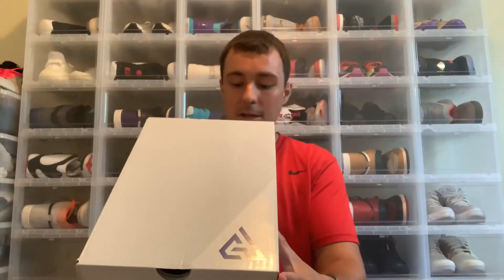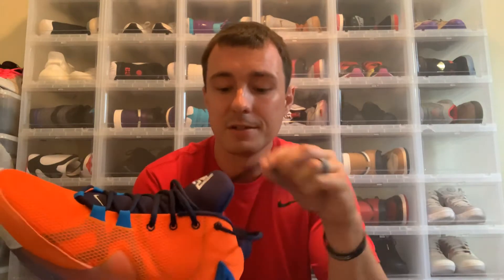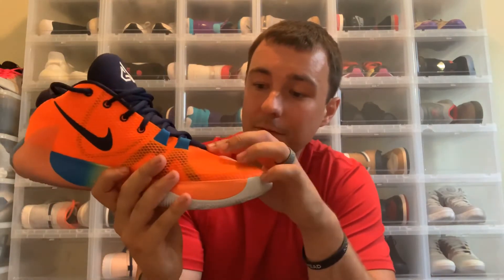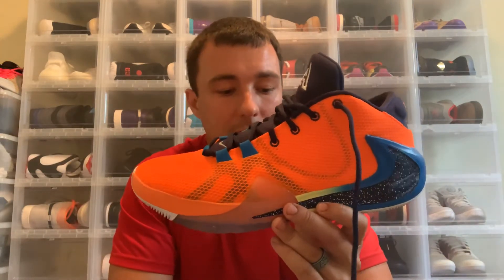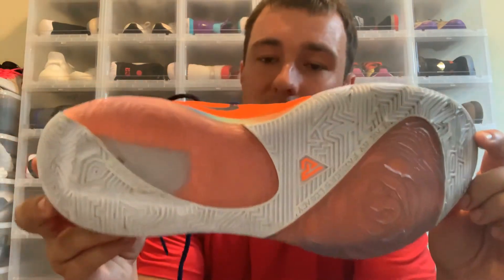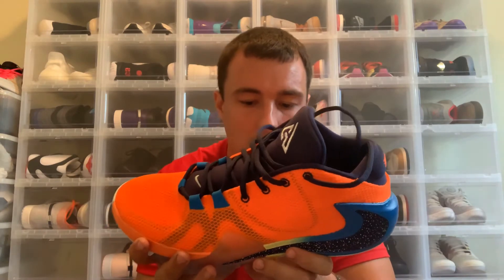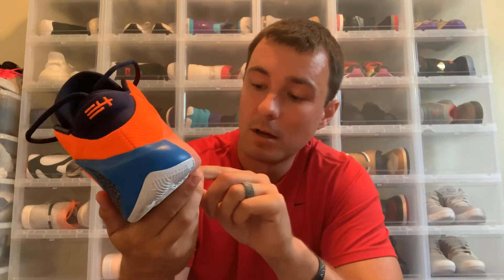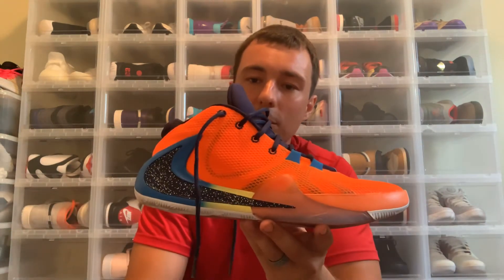Nike “Greek Freak 1” Initial Review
An Initial Review At Giannis Antetokounmpo First Signature Sneaker!